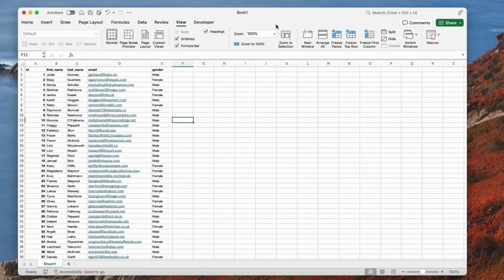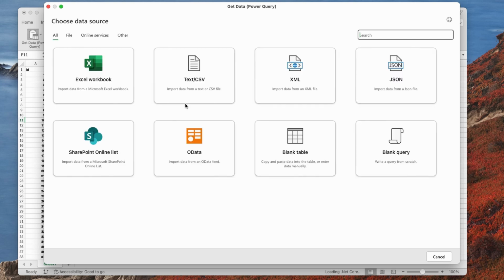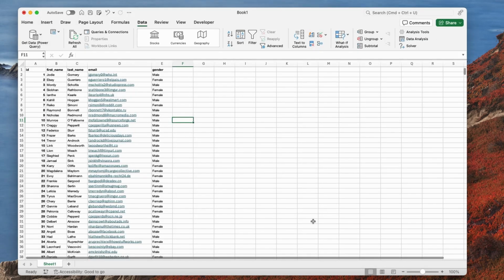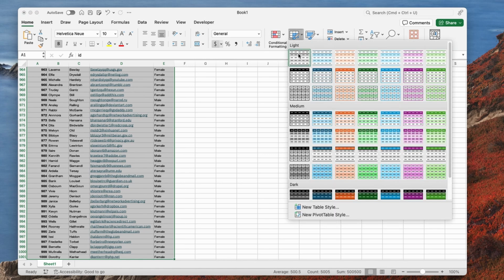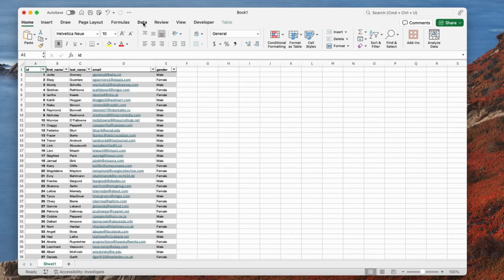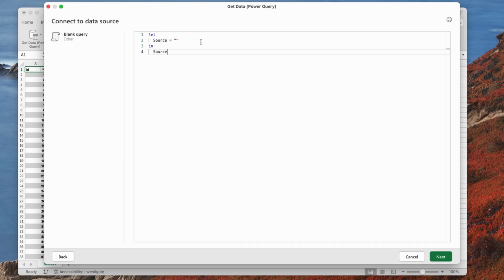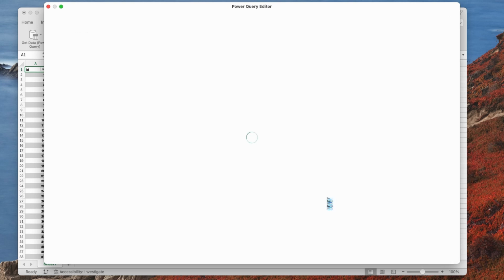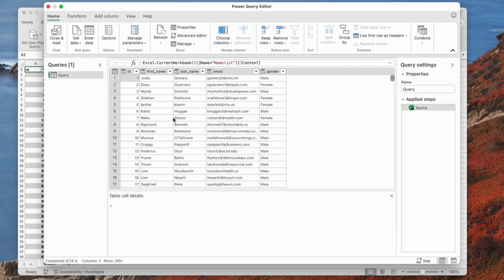Excel for Mac: Get Data for Table or Range in Power Query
In this video, I show you how you can get data from a table/range in Excel for Mac because the option is missing in the PowerQuery (Get & Transform) UI.